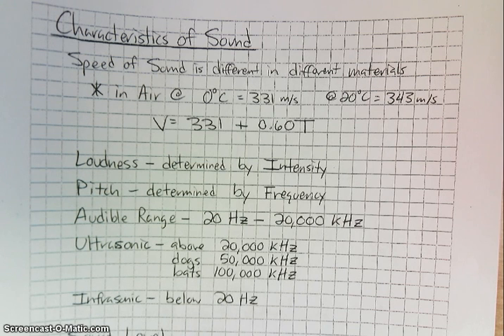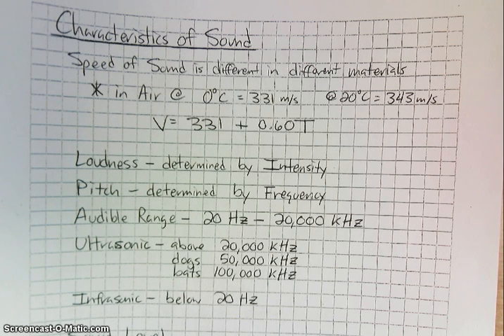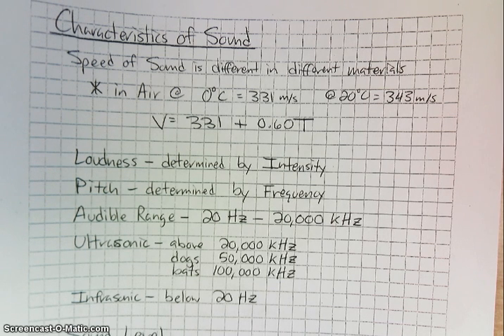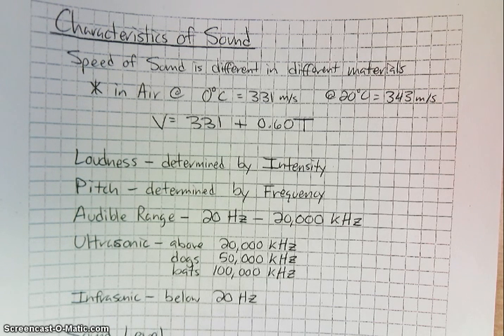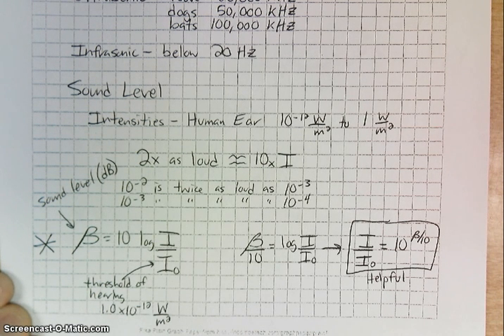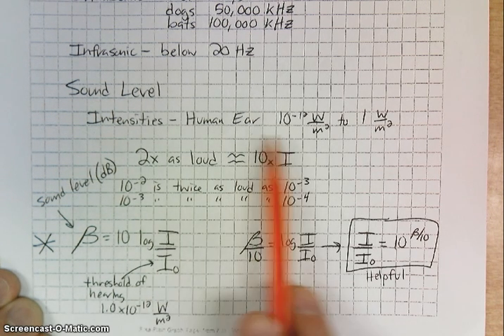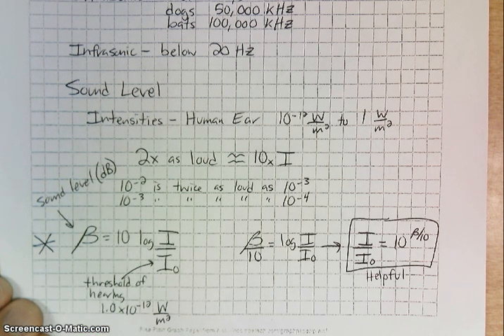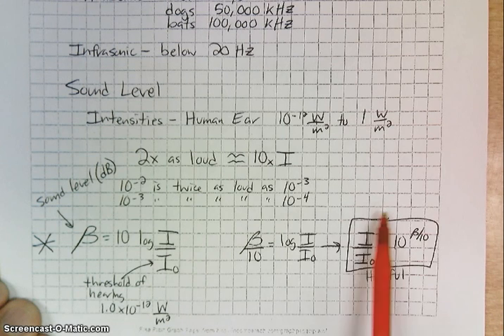Characteristics of Sound